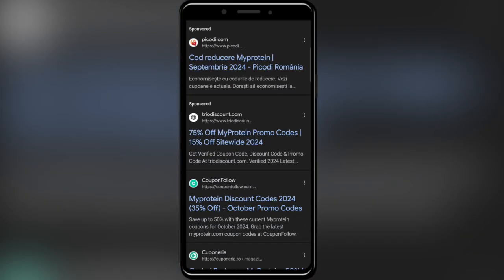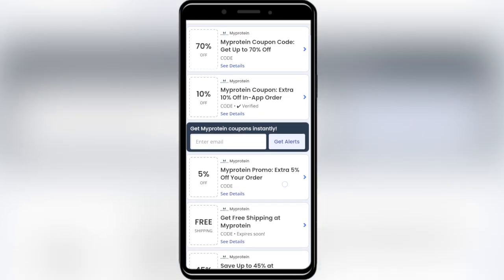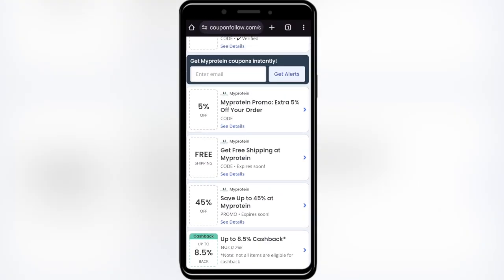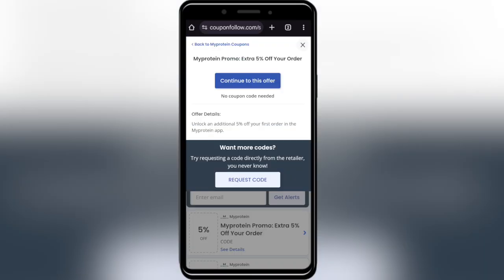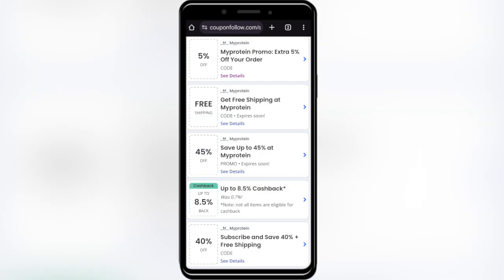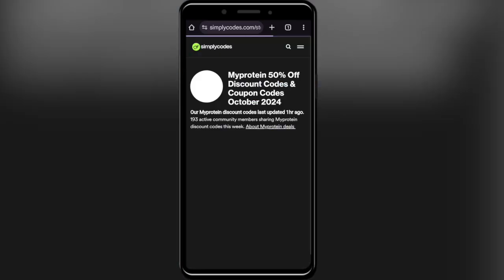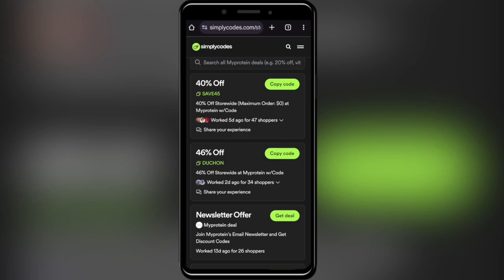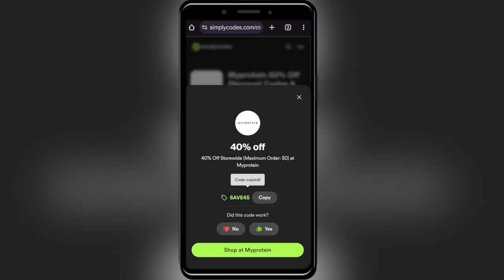HOW TO FIND BEST MYPROTEIN DISCOUNT CODE | MYPROTEIN PROMO CODE (2026)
In this video, I am going to show you how to find the best Myprotein discount code for 2026. Whether you’re looking for savings on supplements, protein powder, or fitness gear, I will show you where to find active Myprotein promo codes and how to use them to get discounts. Don’t miss these tips if you want to save on your next Myprotein purchase.

0:00 INTRO
0:05 TUTORIAL